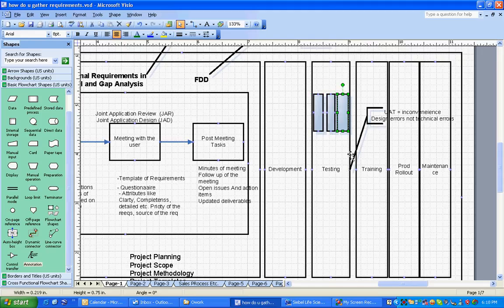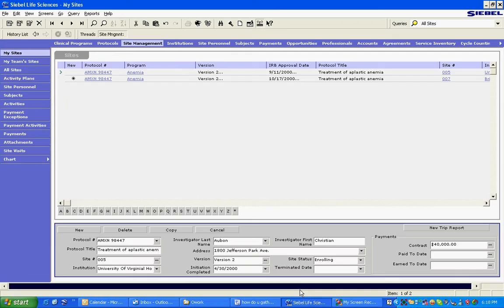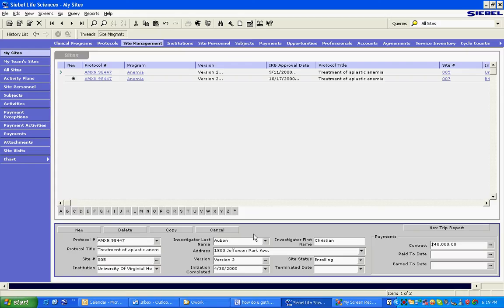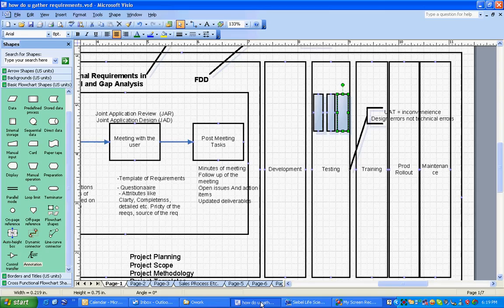Overview UAT part1 of 2